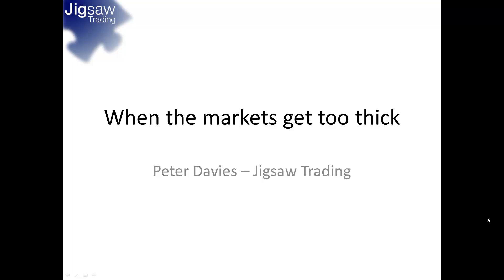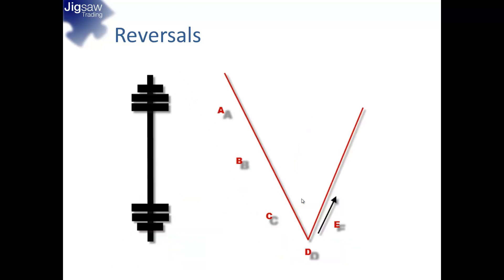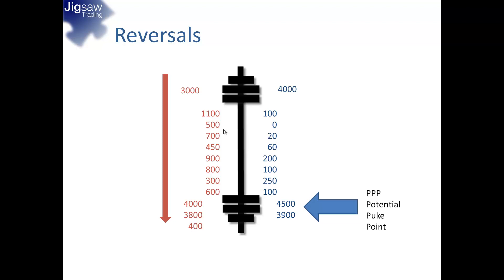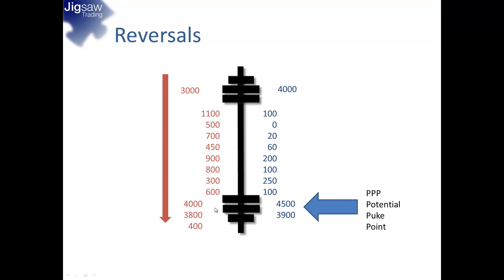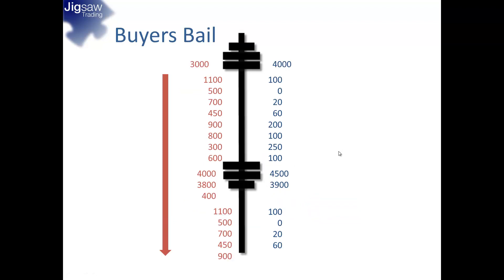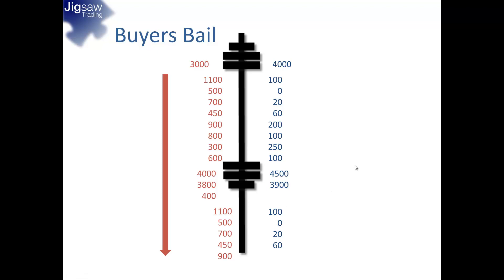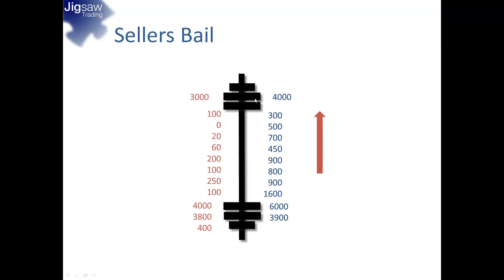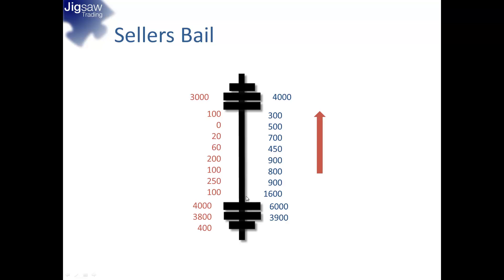Day Trading the ES - When Markets Get Too Thick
When using Order Flow to refine position day trade entries, you do need to see certain things to ensure your risk is lowest. In the first half of February, 2013 the ES has been in a very tight range with lots of contracts hitting each level.

This activity is discussed in this presentation as well as why it is NOT what you want to see.